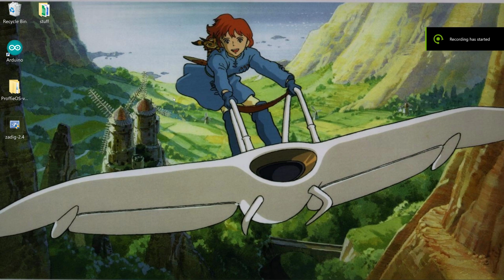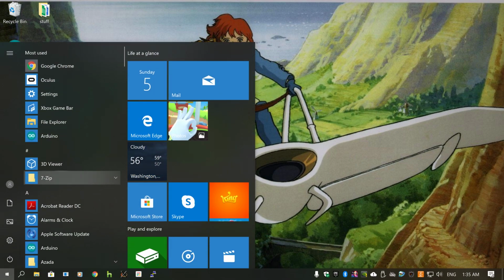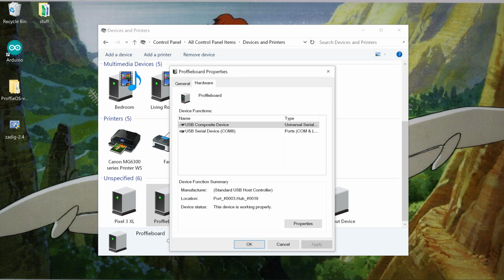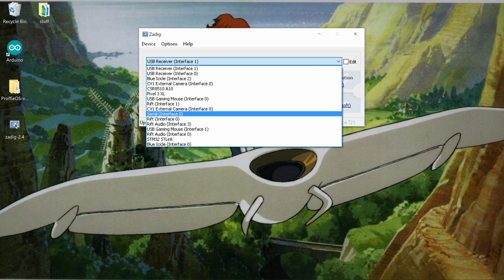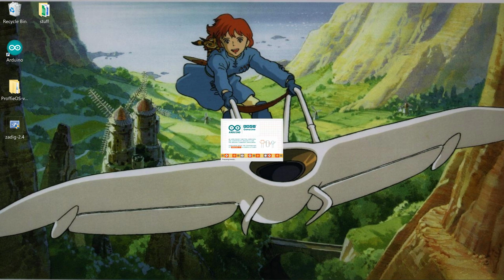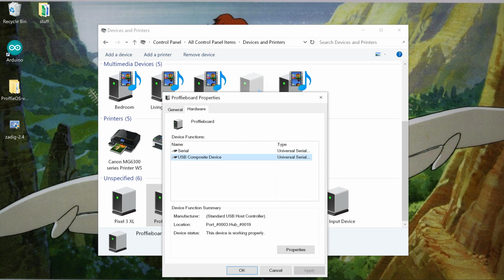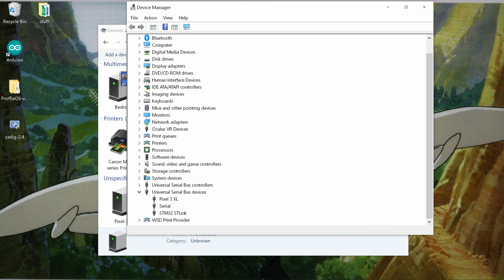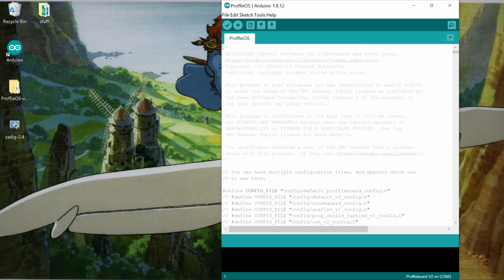Proffieboard, Zadig and Ports walkthrough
Walkingthrough how to check your Proffieboard serial drivers, how to NOT use zadig and how to fix it if you did it anyways.